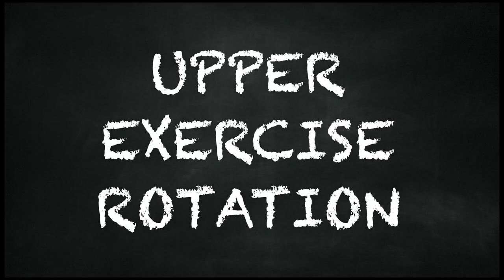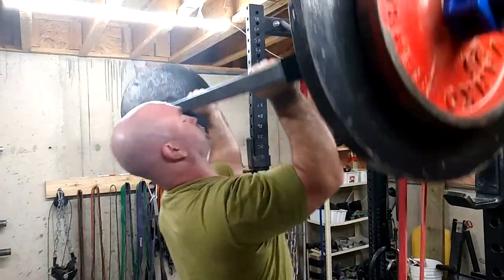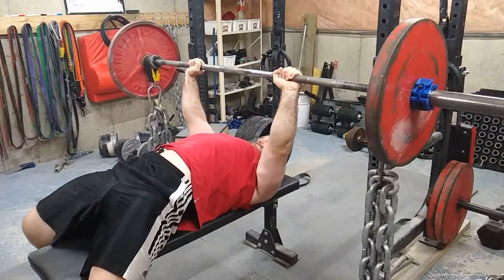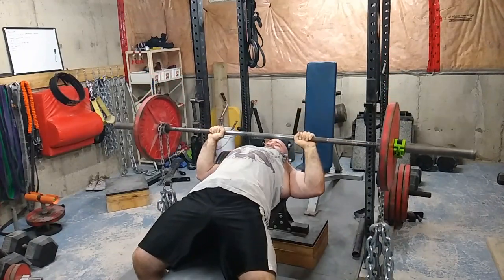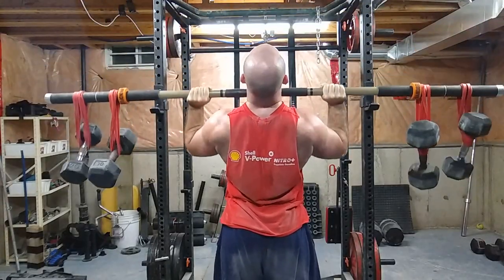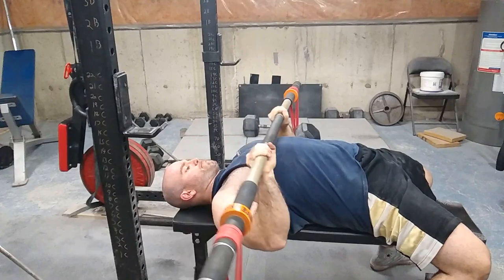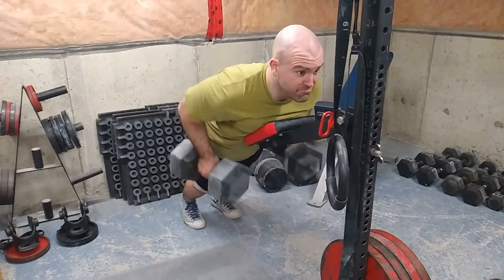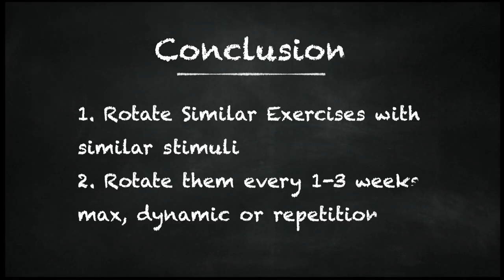Build a Stronger Upper Body with the Conjugate Method!